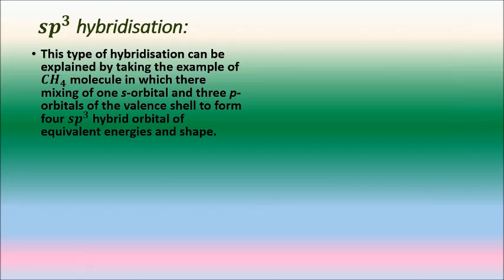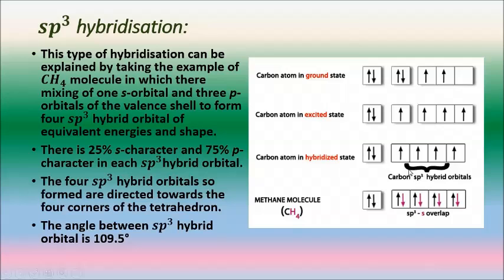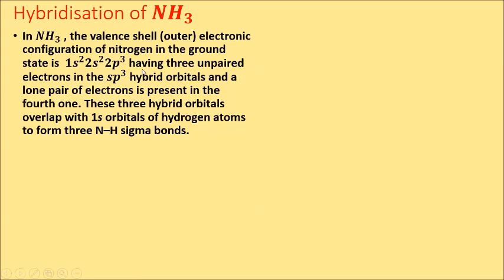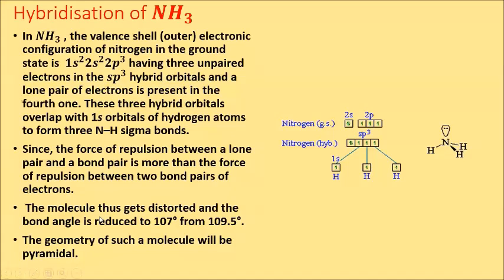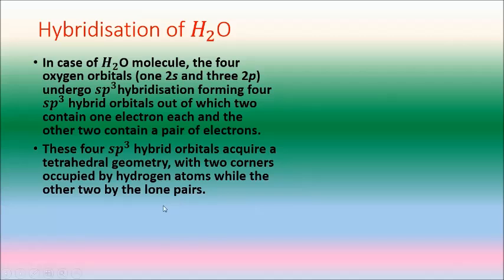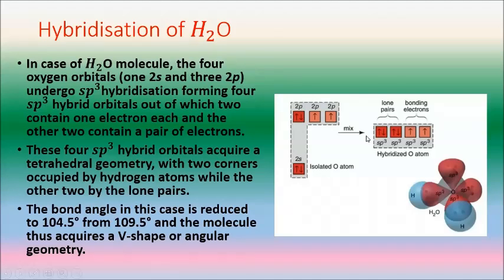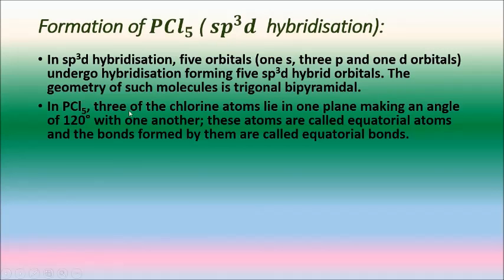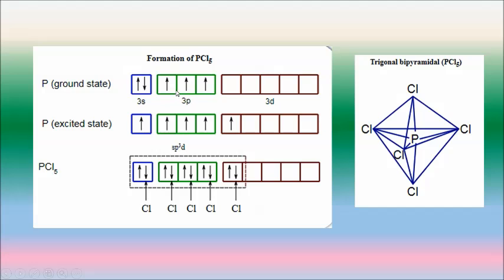Gr 11,Chpt 4,Video 7